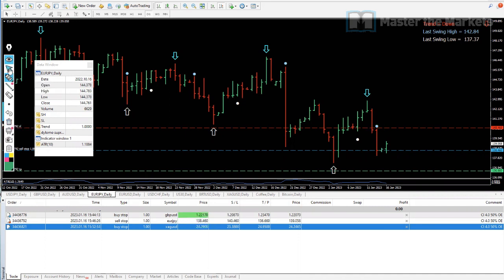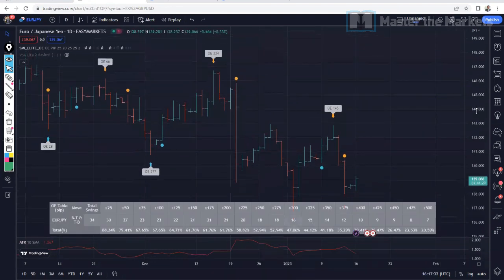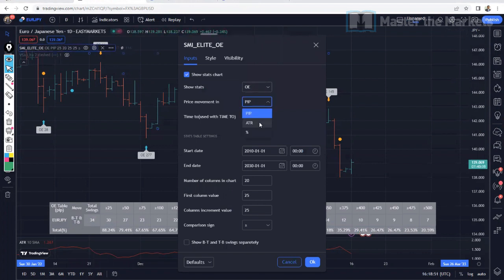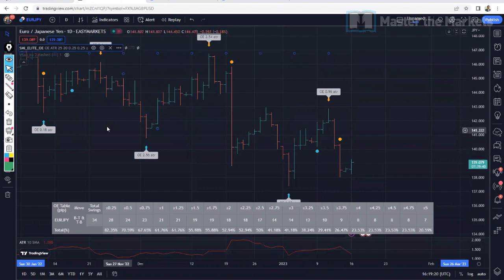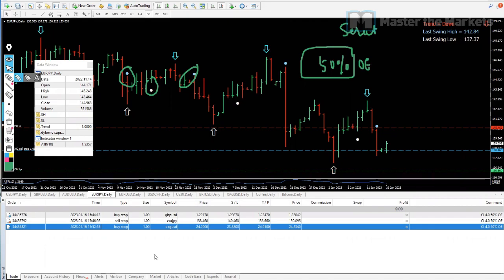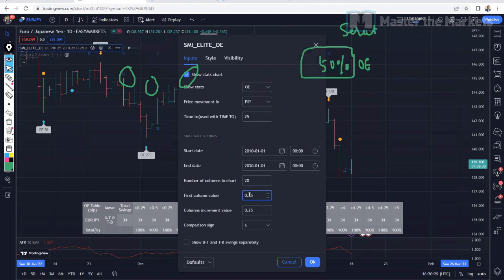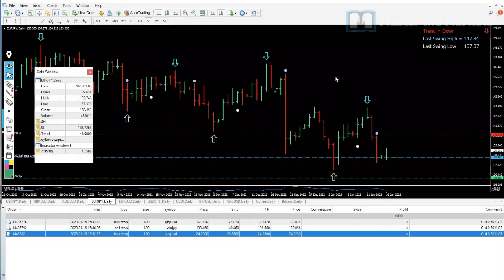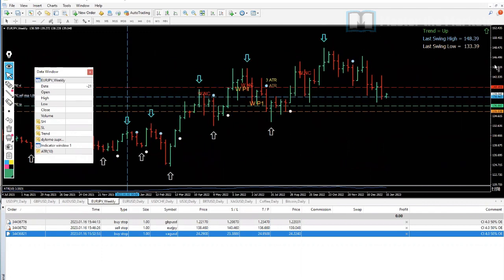Live Trading Session 202, CI 50% OE EURJPY